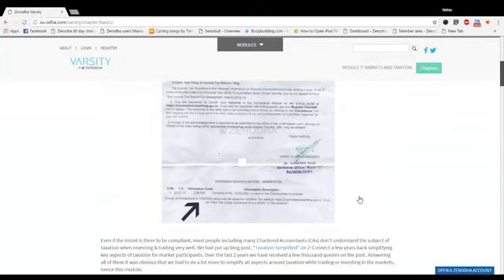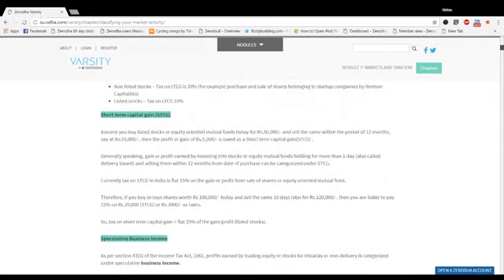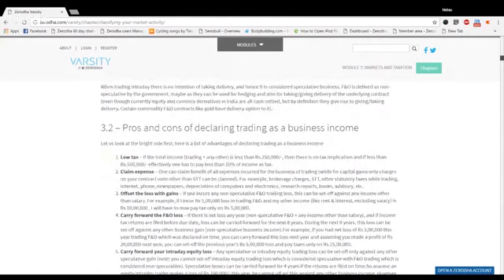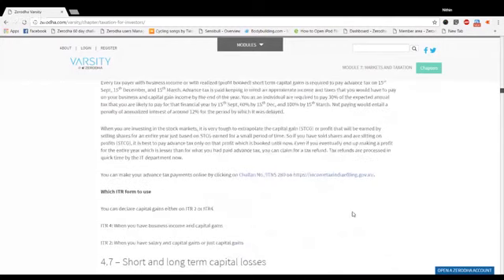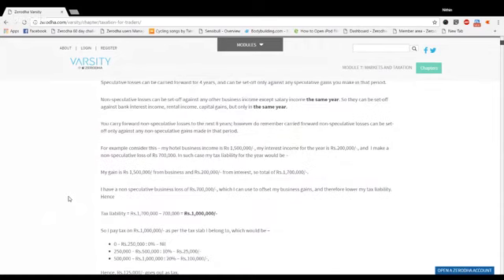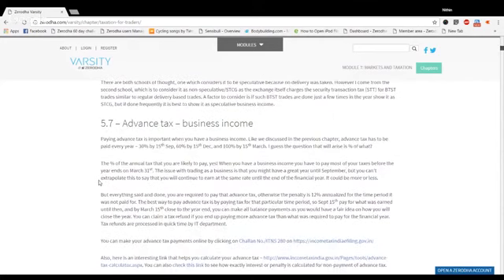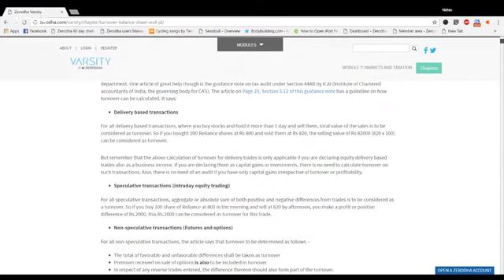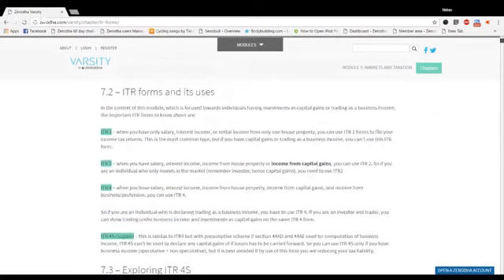Zerodha Taxation Help - Save Income tax, STCG in Indian Stock Market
Learn how to save Income Tax, STCG in Indian Stock Market.